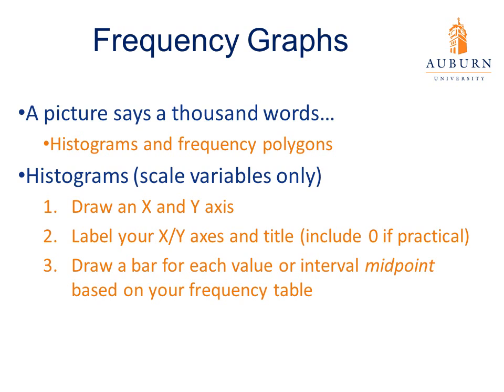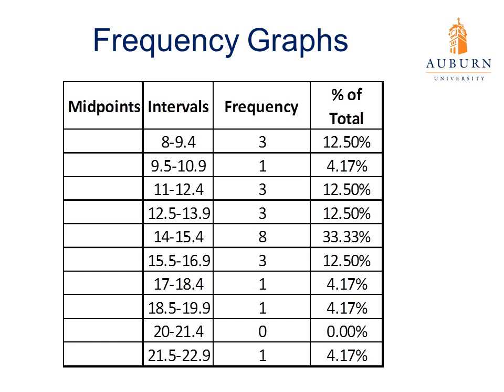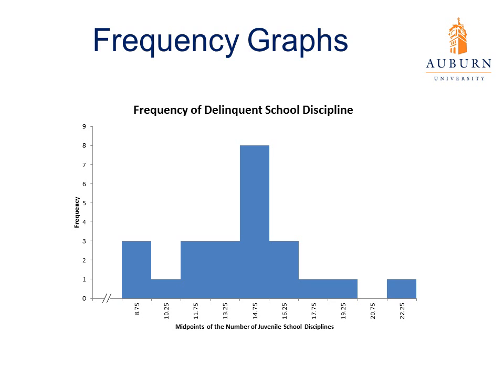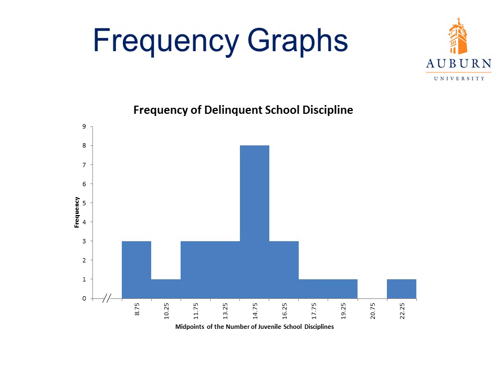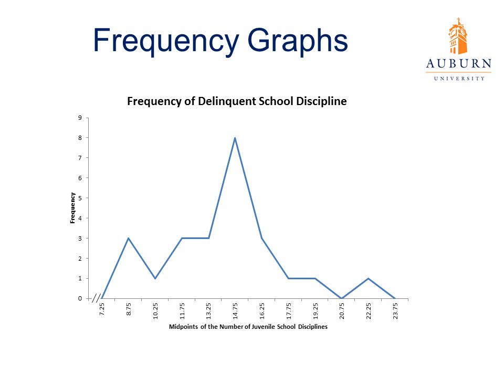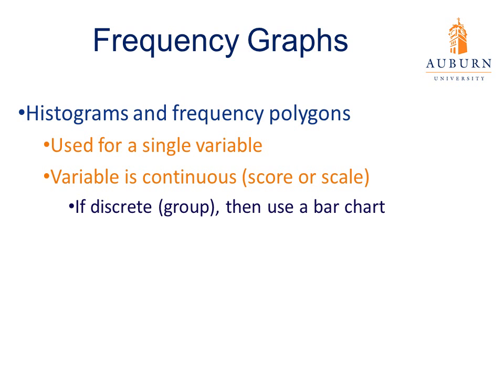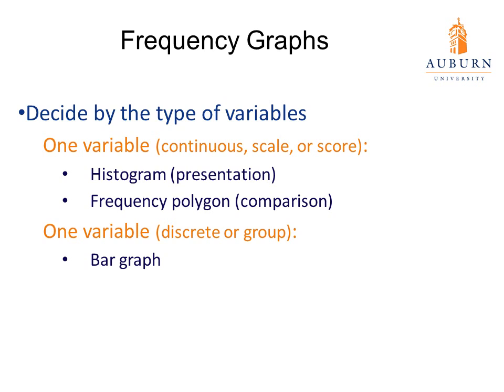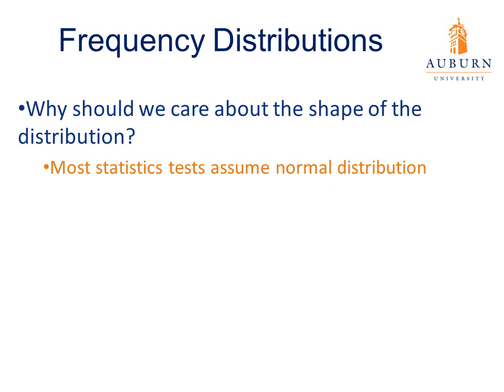Lecture 3b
Second segment of Lecture 3 from Module 1